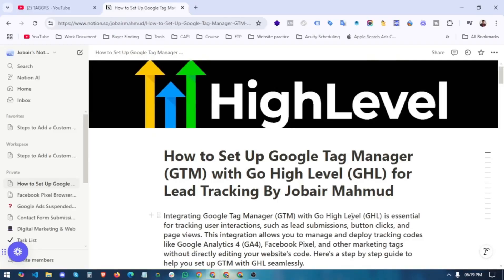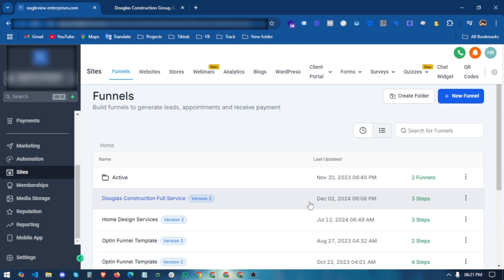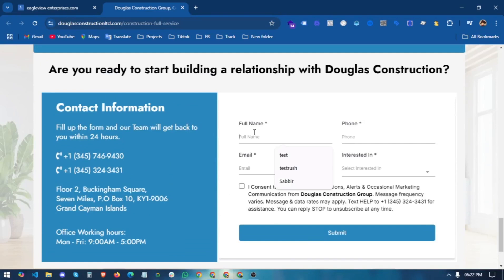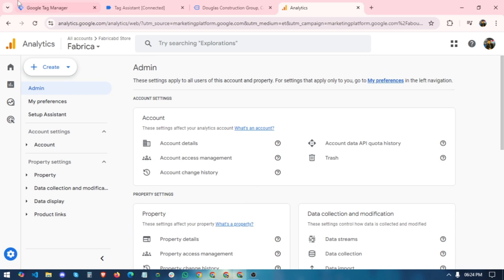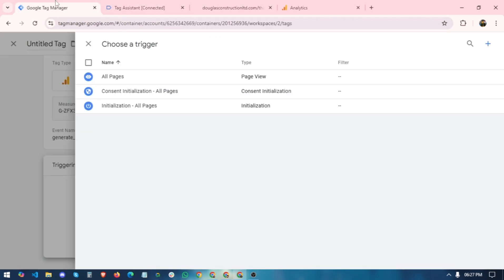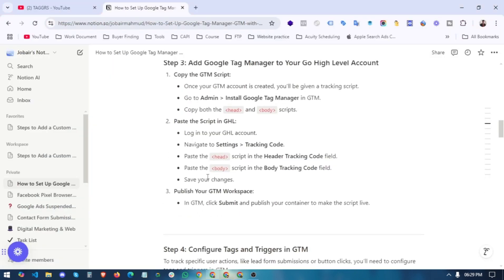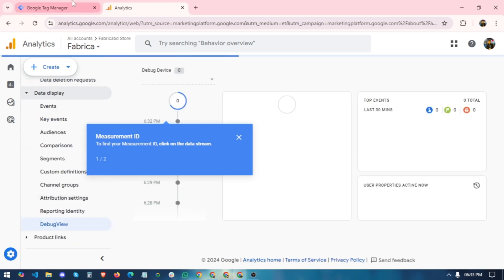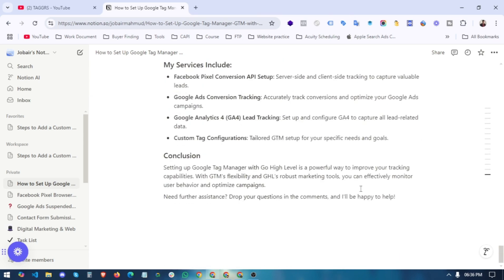GoHighLevel Lead Tracking Setup and Install Google Analytics & Tag Manager Step-by-Step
Learn how to set up Google Analytics and Google Tag Manager in your GoHighLevel account to track website traffic and optimize your marketing funnels. 🚀 This step-by-step tutorial covers everything from:

✔️ Creating a Google Tag Manager account
✔️ Installing Google Analytics 4 (GA4)
✔️ Adding tracking to GoHighLevel websites
✔️ Setting up advanced tracking for better insights

In today's video, we're diving deep into the...

⏰ Time Stamps for Easy Navigation:
00:00 - Introduction: Understanding the importance of data layers
00:43 - Video Start
00:55 - Creating a new Google Tag Manager (GTM) container for GoHighLevel
01:33 - Adding GTM to GoHighLevel
03:12 - Join Our Growth Academy Community
03:45 - Adding Google Analytics 4 (GA4) with Google Tag Manager
04:42 - GA4 Lead Tracking in GoHighLevel
05:50 - Debugging Lead Tracking
06:00 - Enhanced Conversion Tracking
07:55 - Wrapping Up and Thank You 🙏

Join our Facebook Group to keep connect with community
✅   / growthacademyforelevateskills

And as always, keep an eye out for more content that matches the caliber of what you've just experienced. 🚀📢

Thank you for being a part of our community. Your support means everything to us. 🎉📚